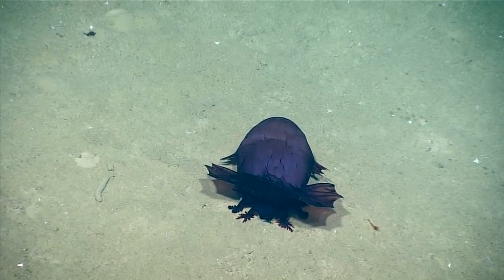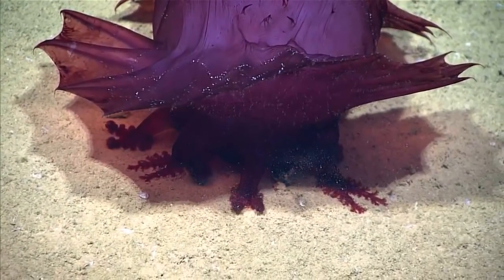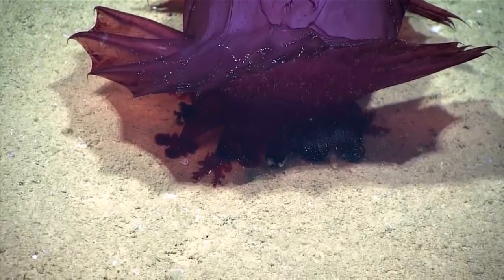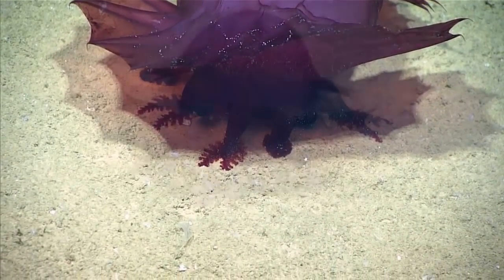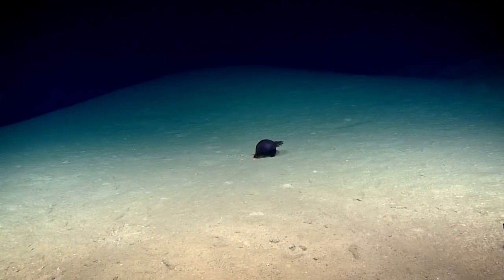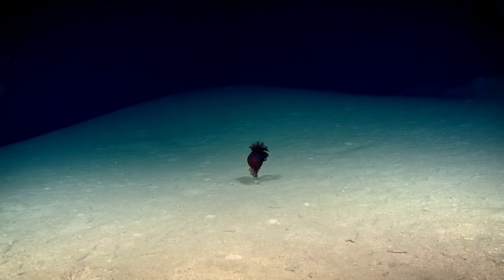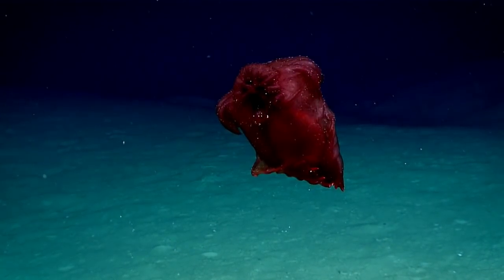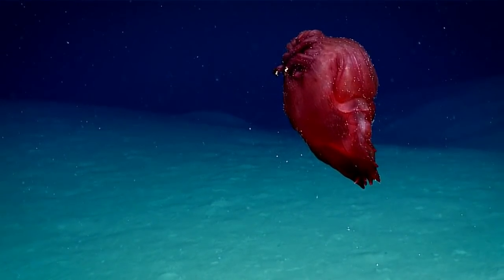Enypniastes eximia - the swimming sea cucumber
A swimming sea cucumber, Enypniastes eximia, was observed during NOAA’s expedition in the Gulf of Mexico, on 13 December 2017. The sea cucumber spends most of its time feeding off of surface sediments on the seafloor, but can swim if it wants to get somewhere more quickly or evade a predator. Common names for these holothurians include: “swimming sea cucumber”, “Spanish dancer” and “headless chicken monster”.
Credit:
Video courtesy of the NOAA Office of Ocean Exploration and Research, Gulf of Mexico, 13 December 2017